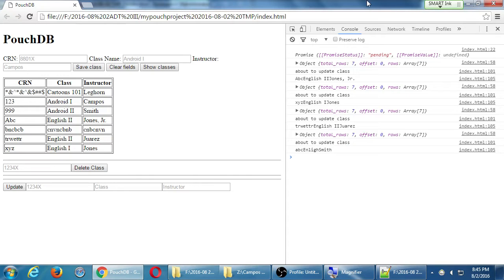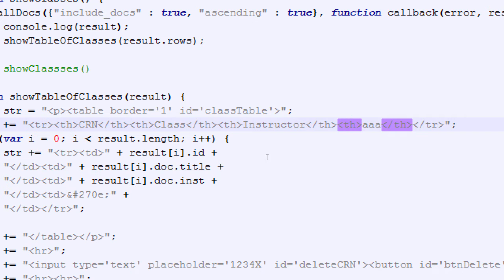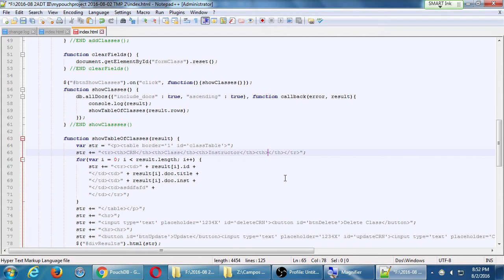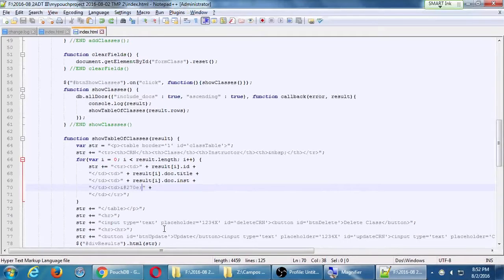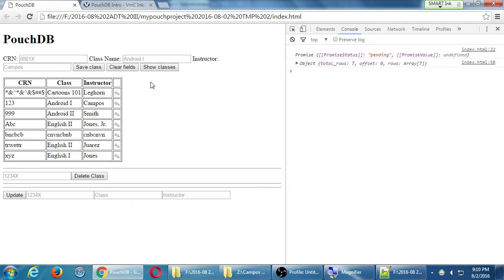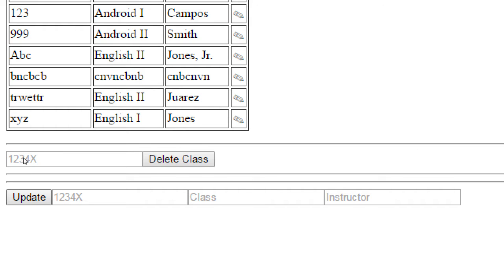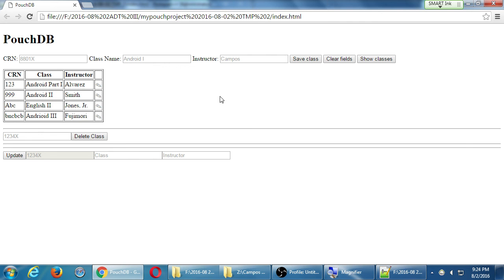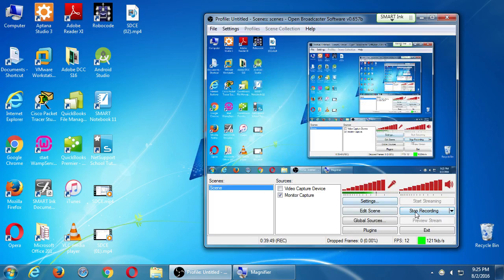SDCE Aug16 Android III 2016 08 02 C